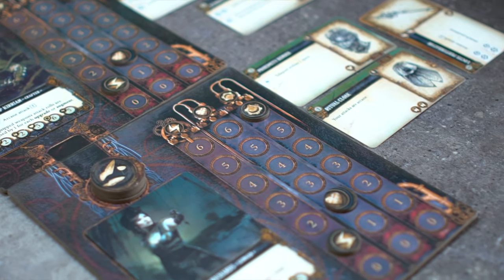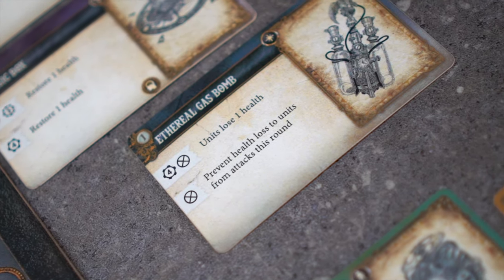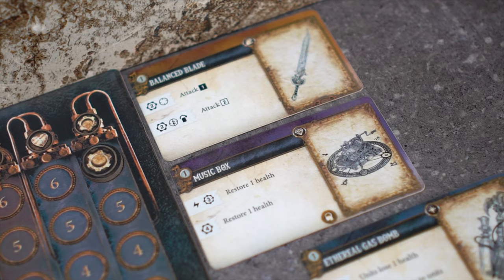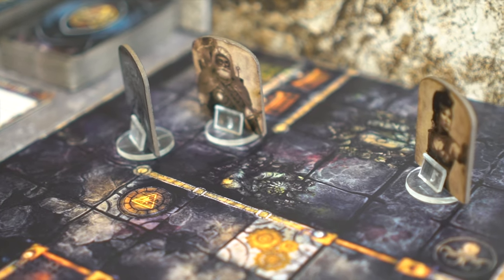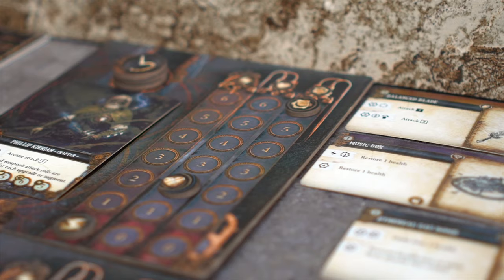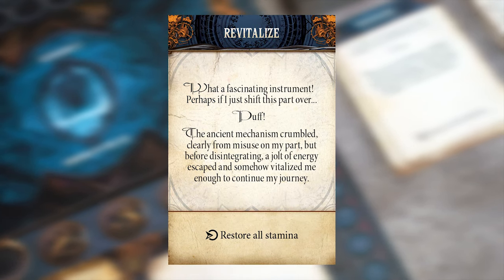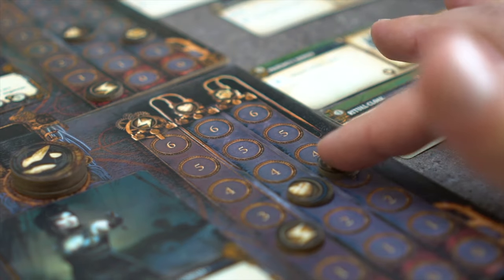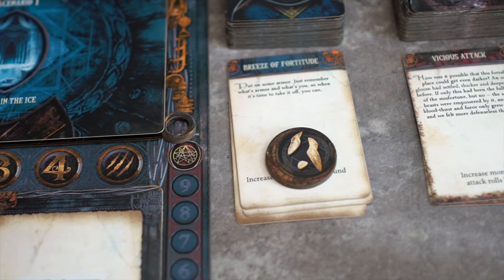Tips - Abilities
In this video we are sharing some tips regarding the abilities in Machina Arcana.

Machina Arcana is a steampunk horror board game. An immersive and dark, turn-based tactical game.